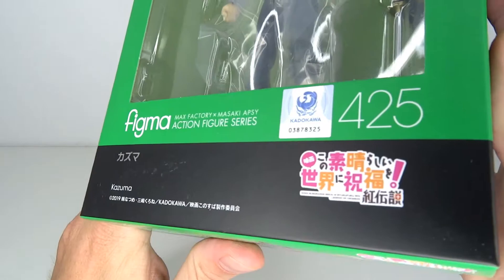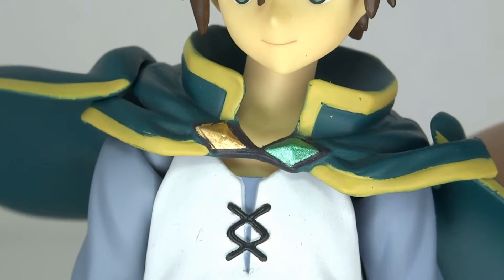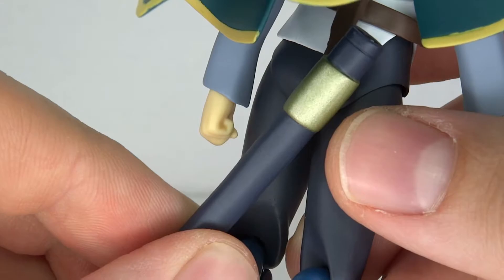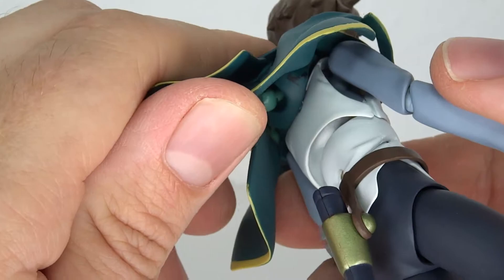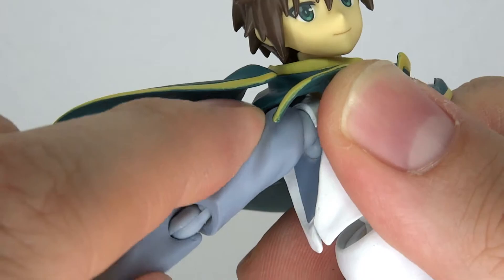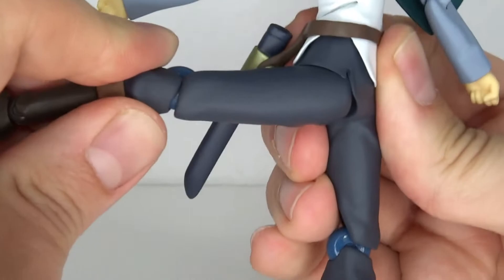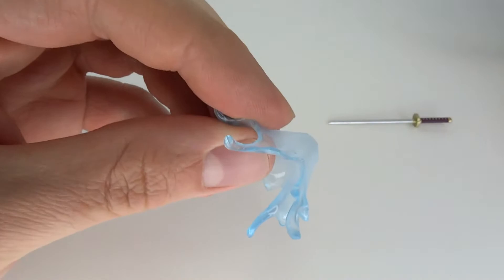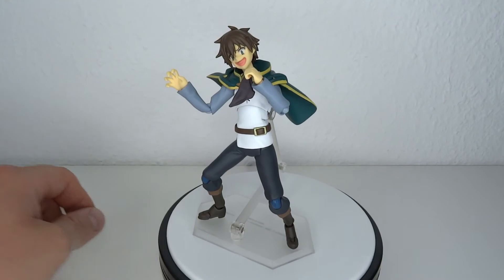Figma - KonoSuba Legend of Crimson - Kazuma Review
"Farewell boring life! Hello fantasy world!"